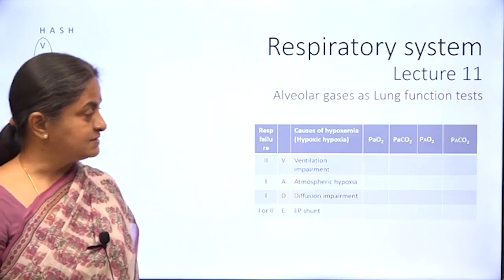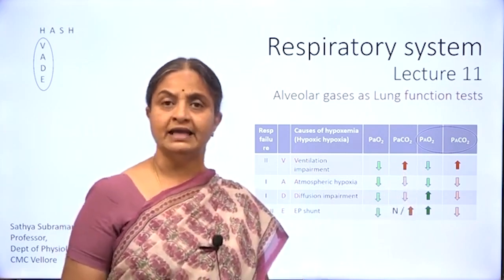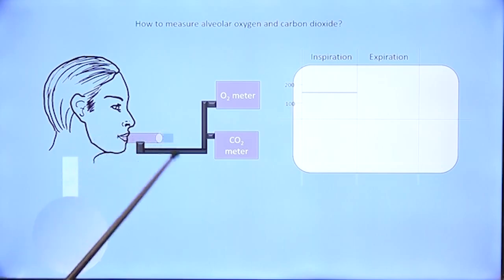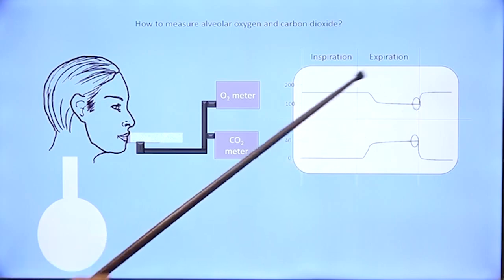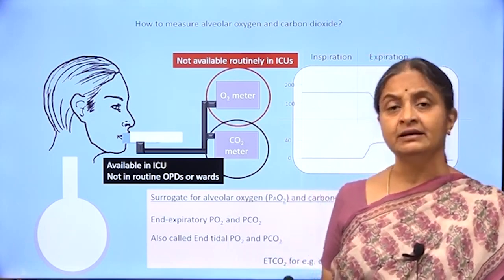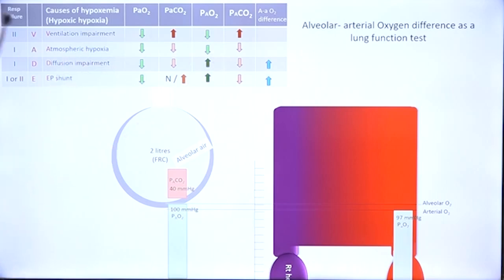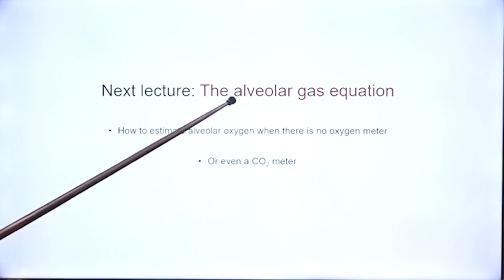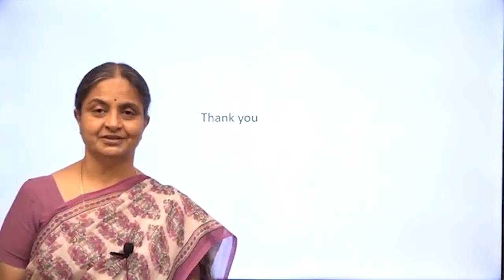RS11 Alveolar gases as lung function tests